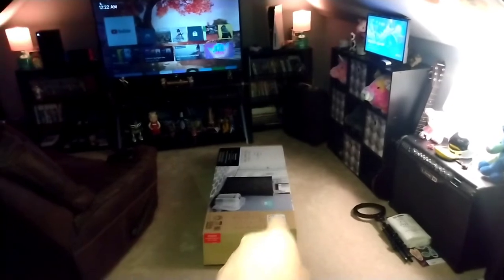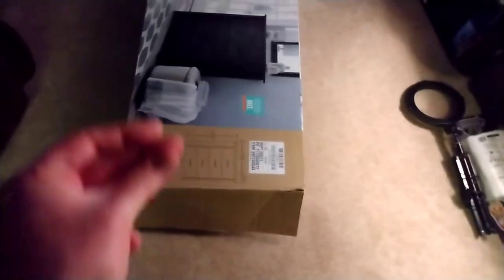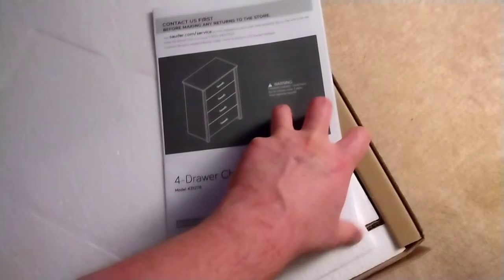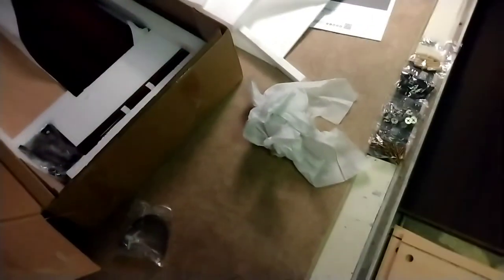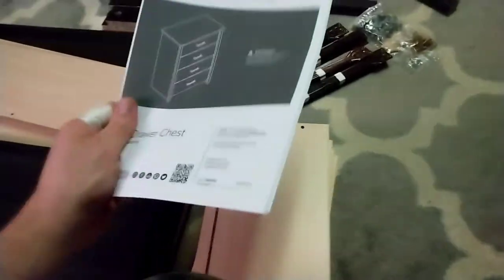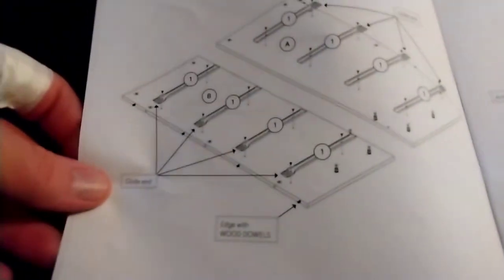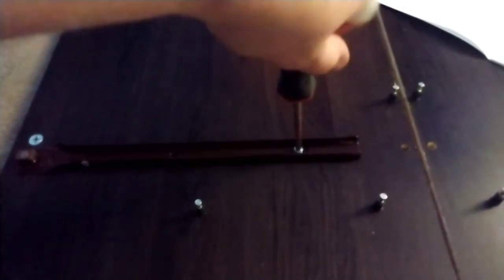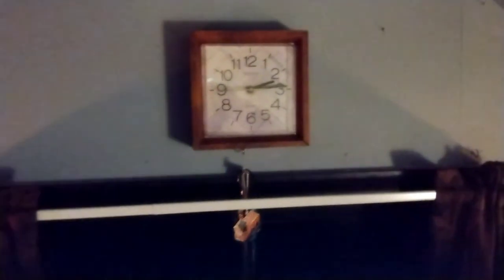You, Me, and a Walmart dresser: let's build this fu*kin' thing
building a dresser I got from Walmart. that's about it lol